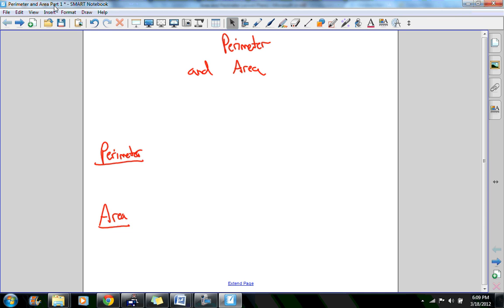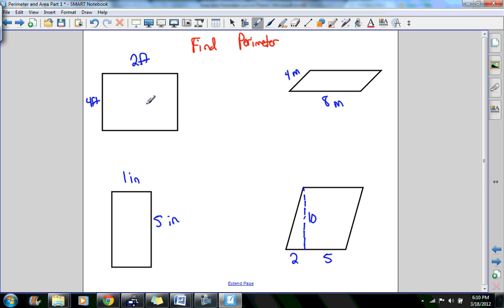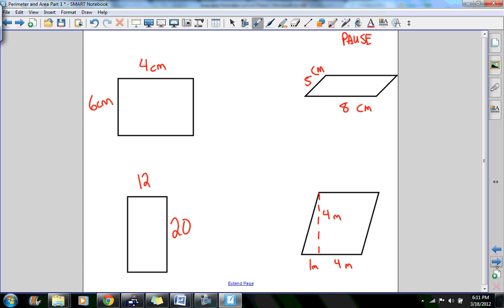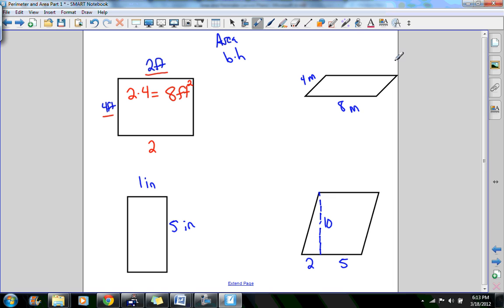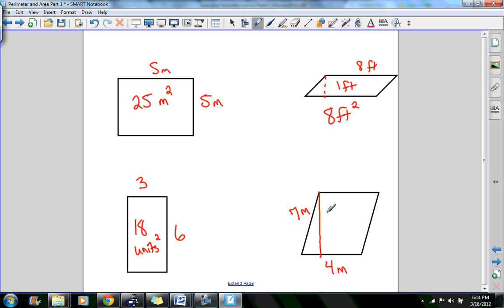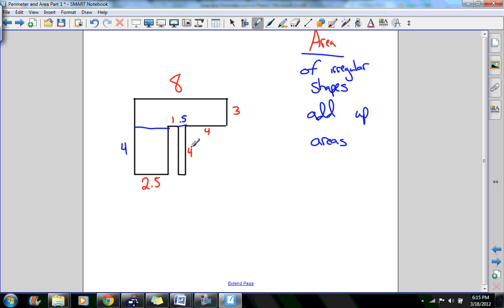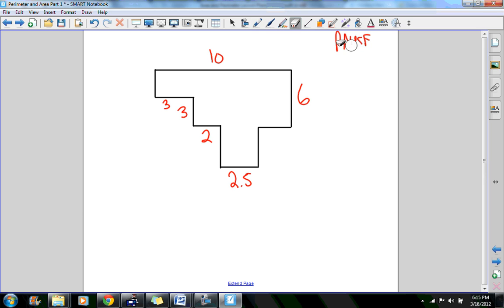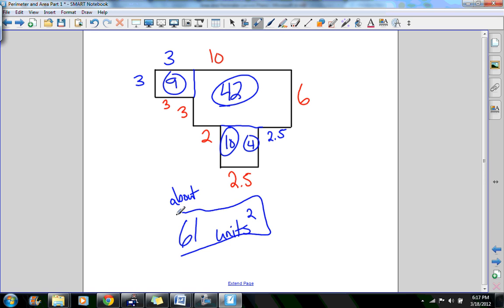9.2 Area and Perimeter Part 1.wmv